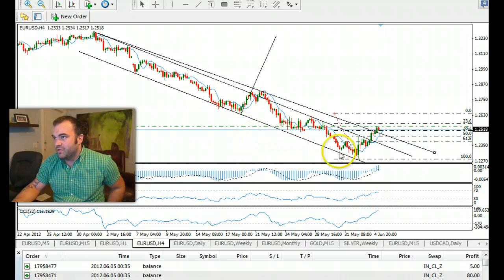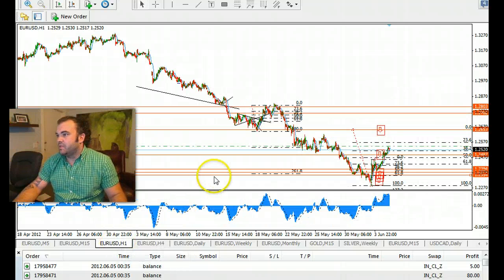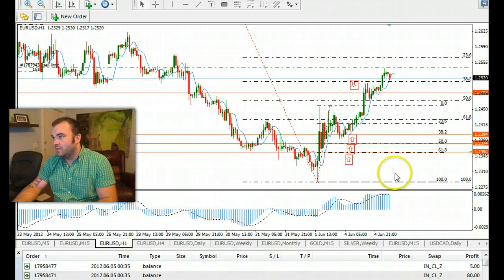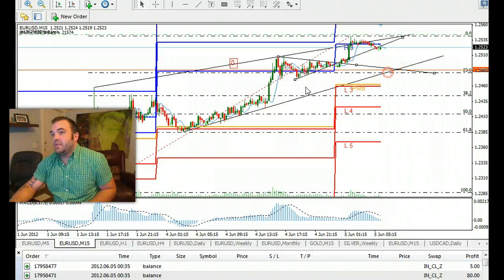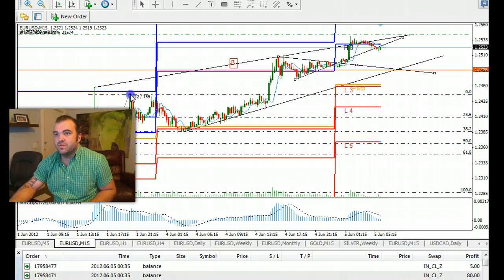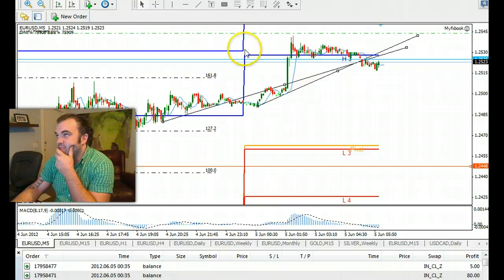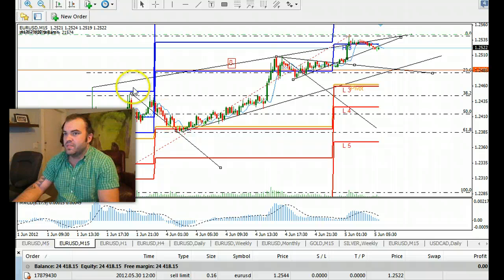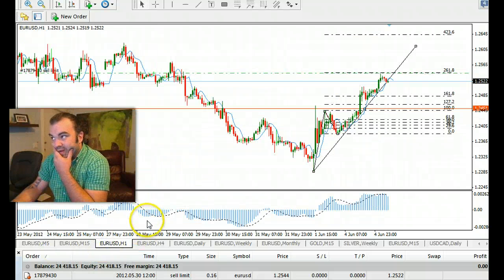Forex Eur/Usd forecast preview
June 5 2012 Forex forecast Eur/Usd